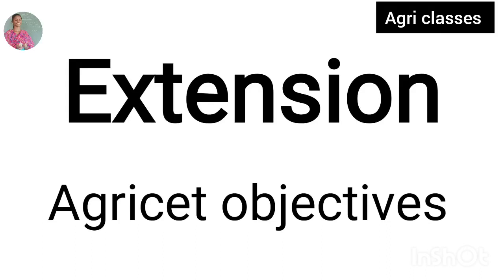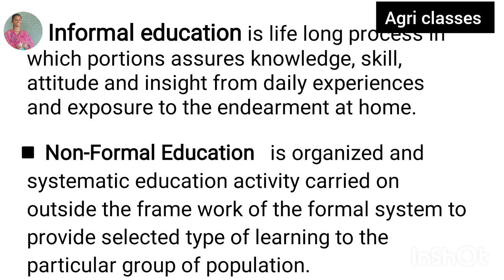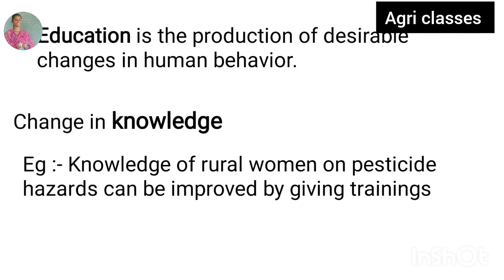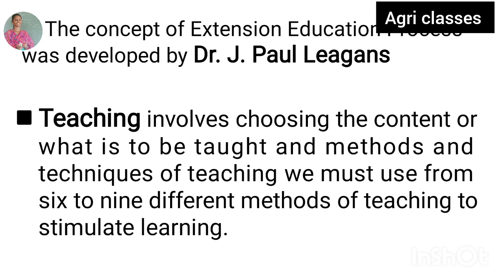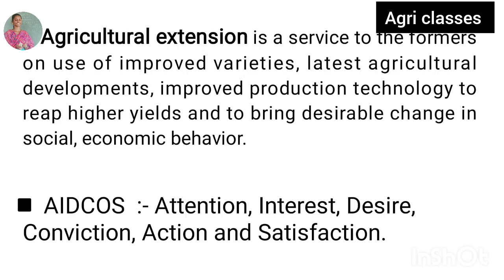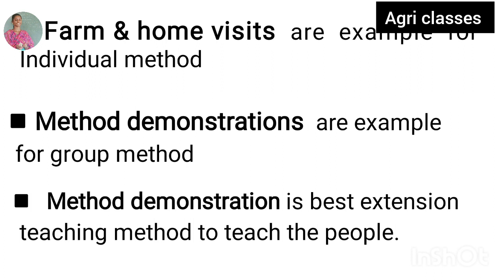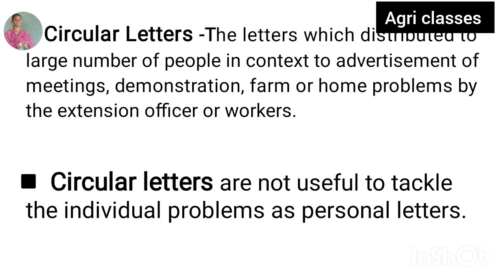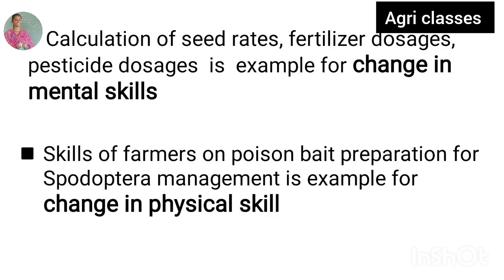TSPSC||AGRICULTURAL EXTENSION||AGRICET||AEO||AFO||AO||AGRI COMPETITIVE EXAMS